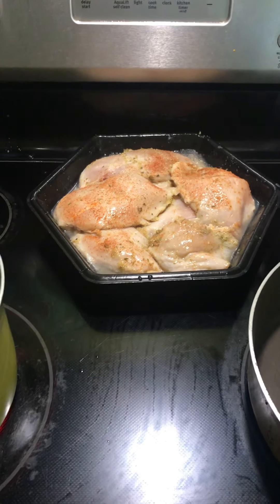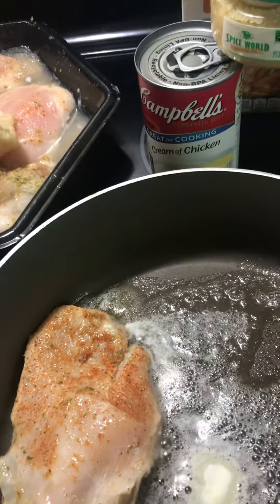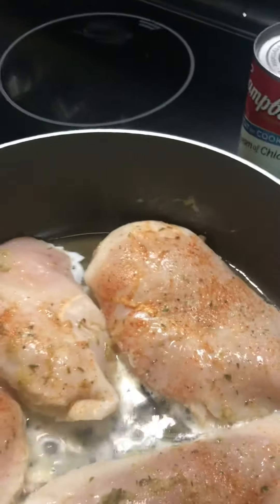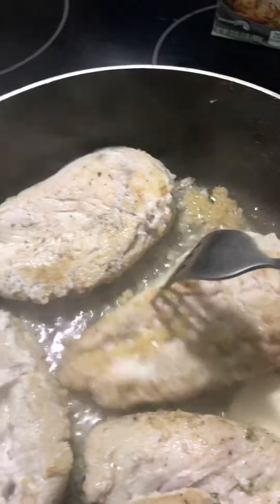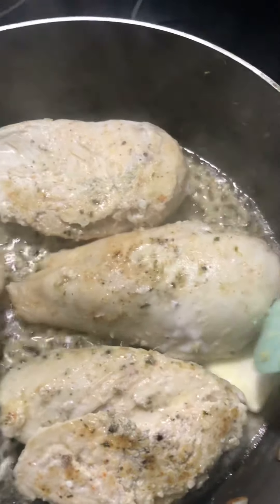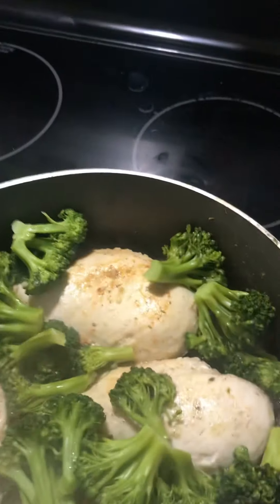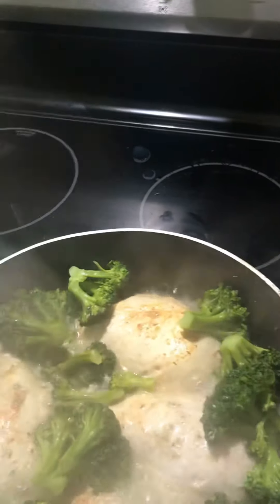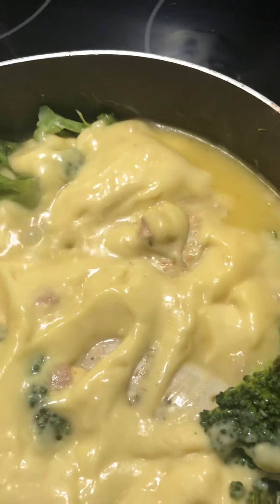Creamy Broccoli chicken breast